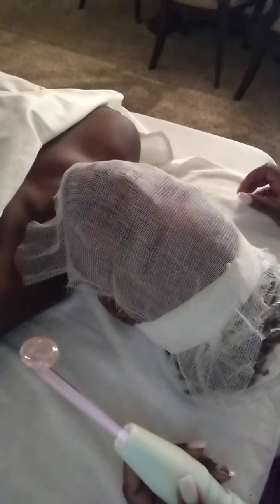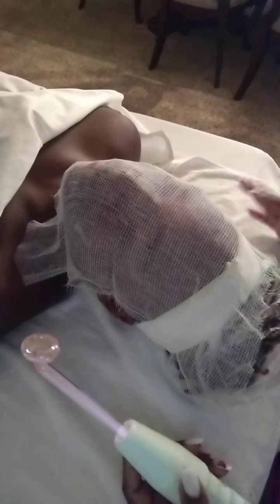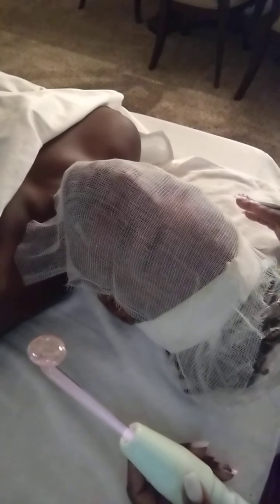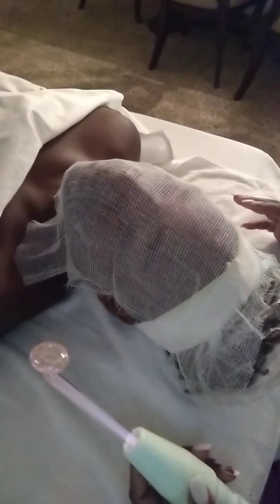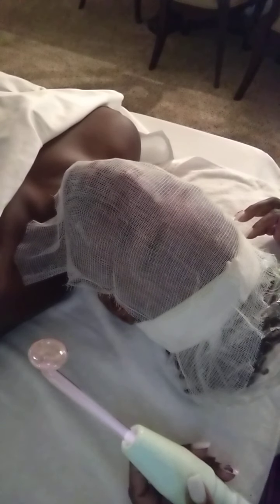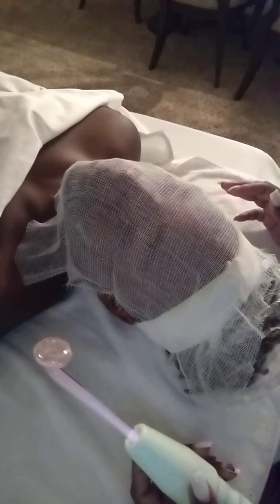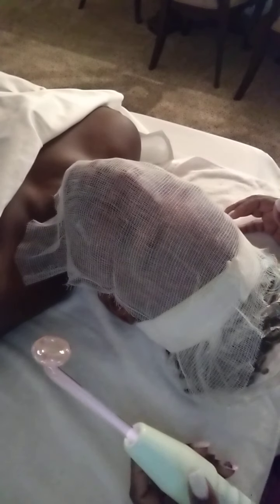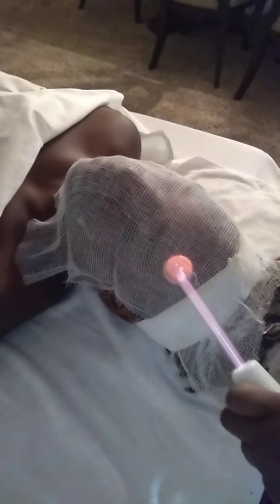Tesla High Frequency Current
Demonstration of how to use Tesla High Frequency Current post facial cleansing and extractions.